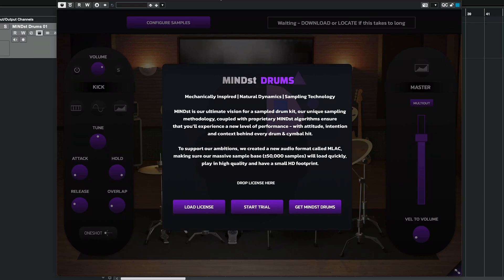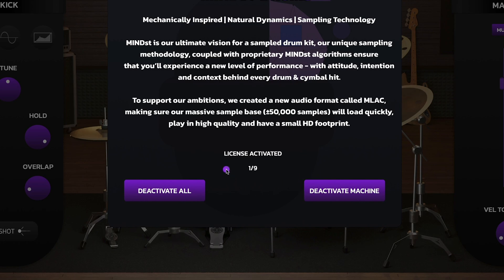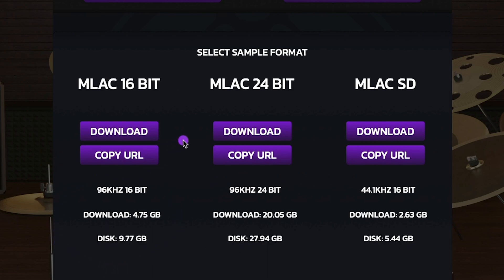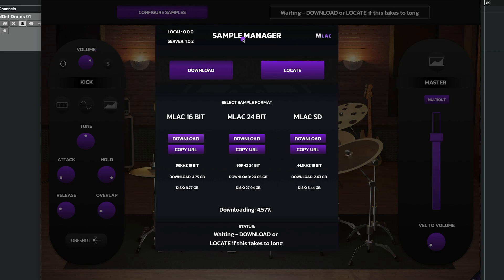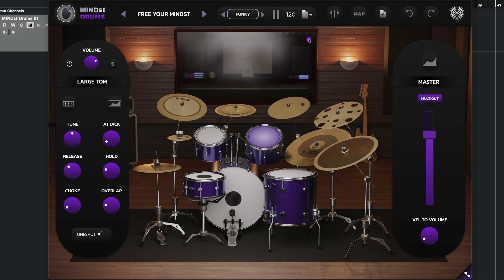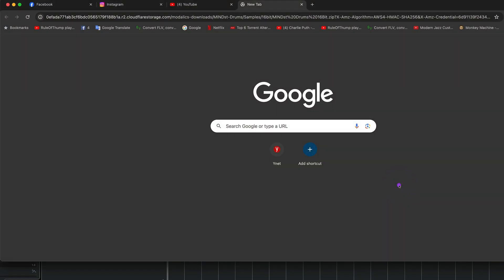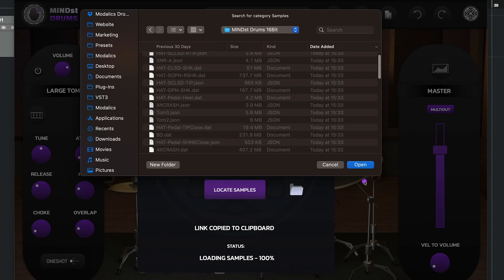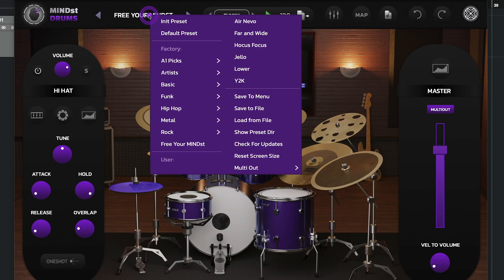MINDst Drums Updated Activation & Sample Download Guide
Hey everybody,
In this video, Or shows you the updated activation and sample download flow for MINDst Drums.